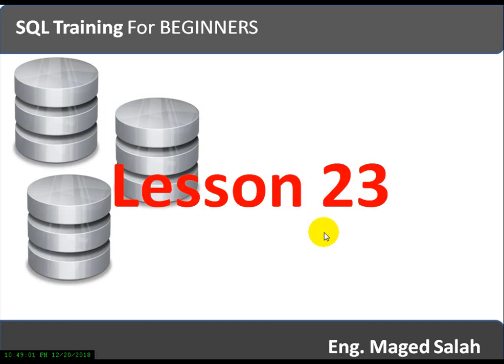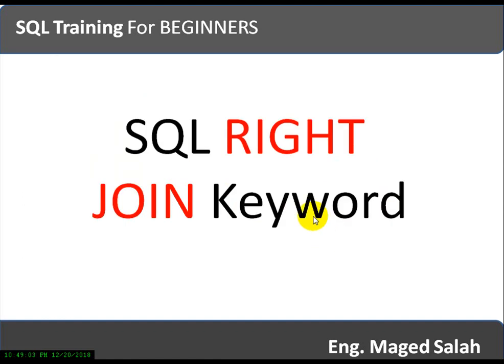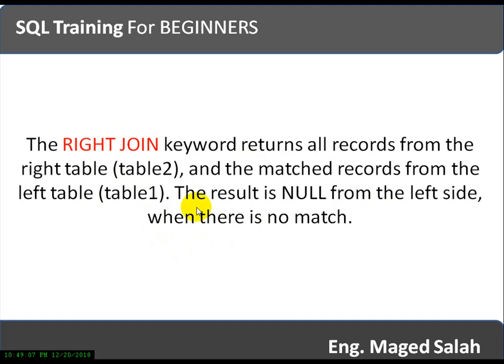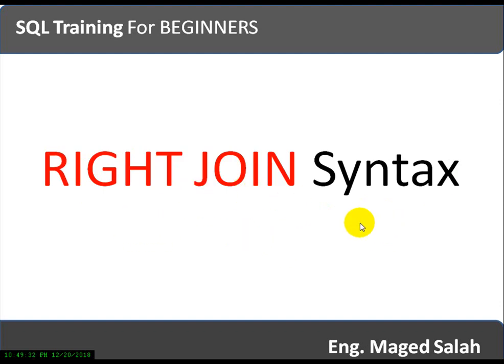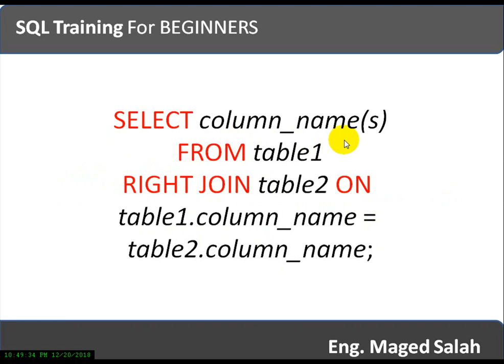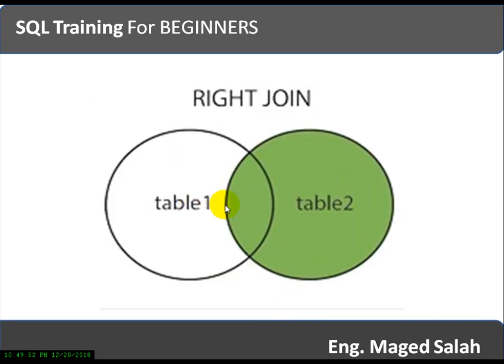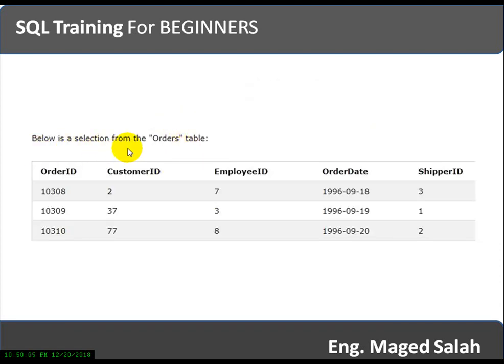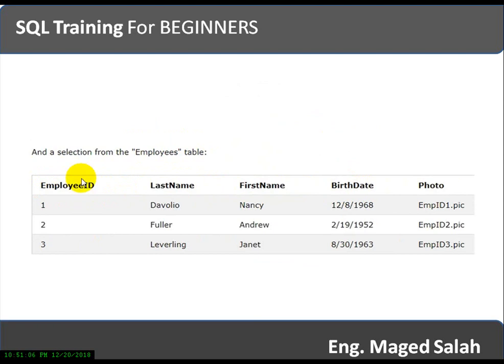SQL Training For BEGINNERS Lesson23 SQL RIGHT JOIN Keyword